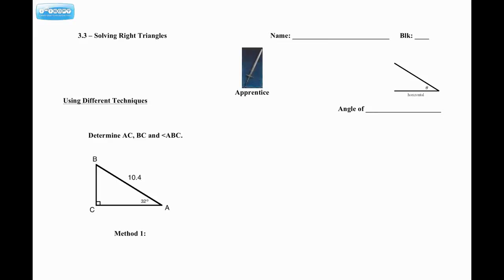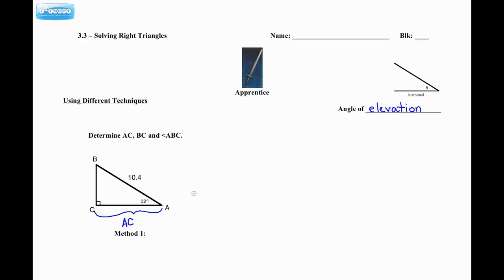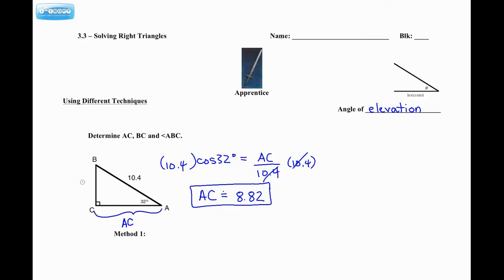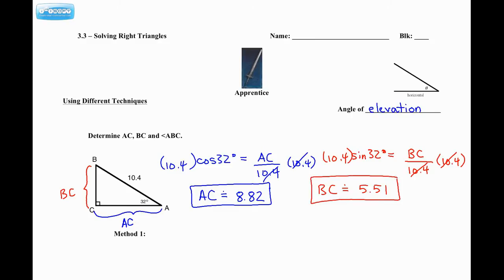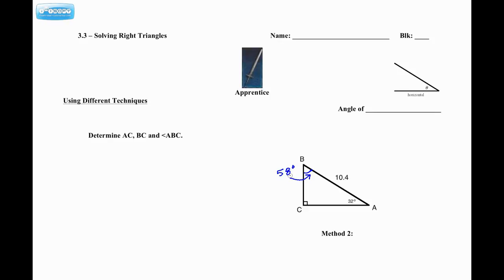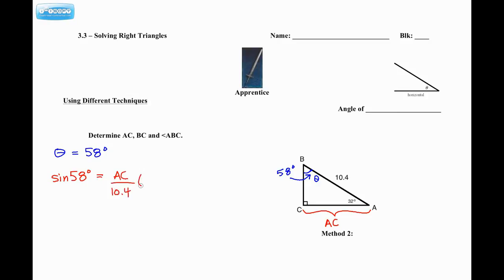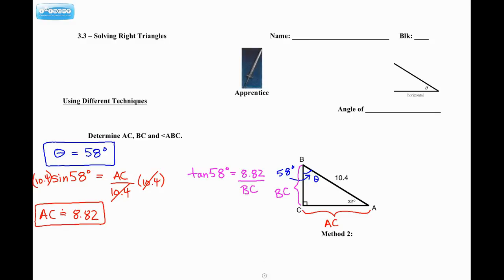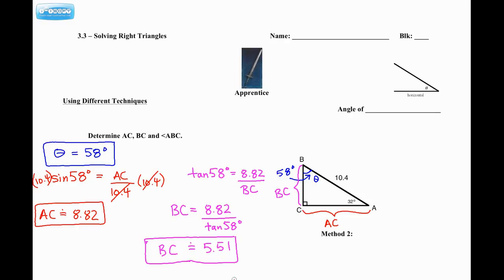3.3 Solving Right Triangles (Apprentice - Pre-Calculus 10)